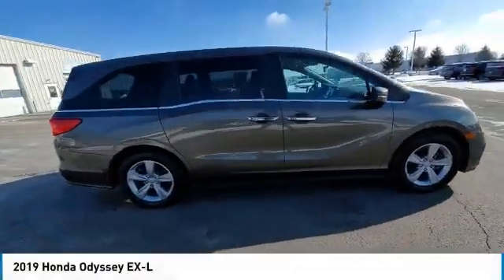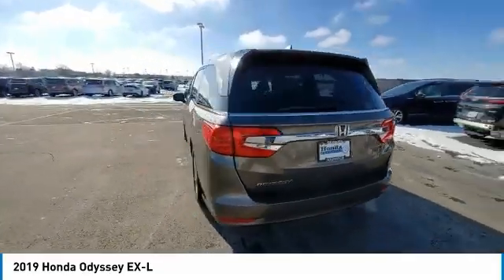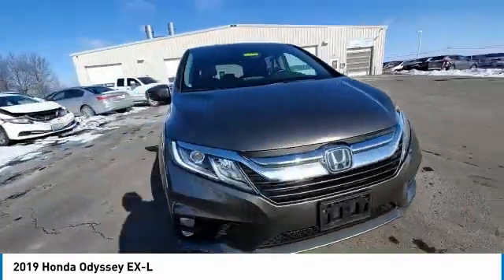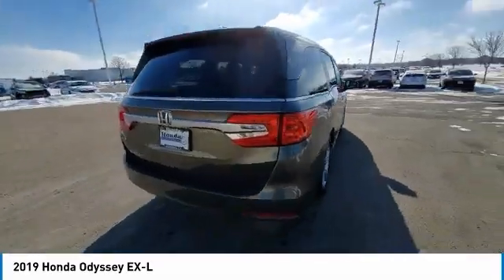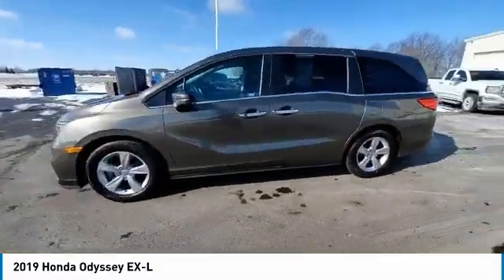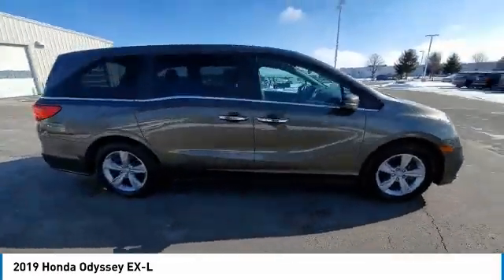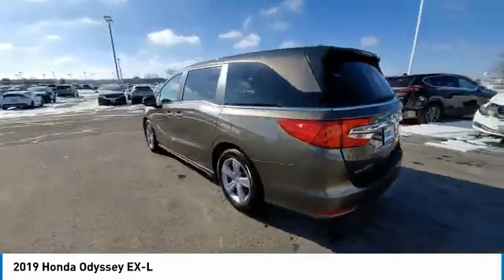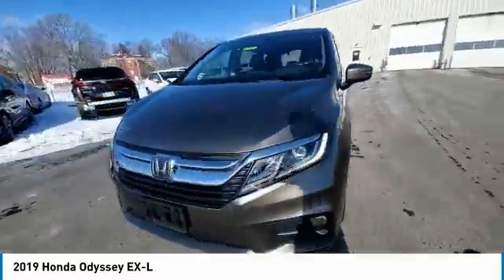2019 Honda Odyssey Marysville, Dublin, Delaware, Worthington, Marion, OH KB027293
Modern Steel Metallic Used 2019 Honda Odyssey available in Marysville, Ohio at
2019 HONDA ODYSSEY Marysville, OH
Stock# KB027293

Honda Marysville
640 colemans Crossing Blvd

*DESIRABLE FEATURES:* BACKUP CAMERA, APPLE CARPLAY, MOONROOF, REAR HEAT / AC, HEATED SEATING, LEATHER, ANDROID AUTO, ALLOY WHEELS, HOMELINK, 3RD ROW SEAT, POWER LIFT GATE, KEYLESS ENTRY, FOG LIGHTS, MULTI-ZONE AC.

*SERVICE & MAINTENANCE COMPLETED:* Stock# KB027293 FEATURES NO LESS THAN $1,008 IN PREVENTATIVE MAINTENANCE & SAFETY EQUIPMENT UPGRADES. Specifically this Honda Marysville 2019 Honda Odyssey reconditioning process Included: Mounted & Balanced 2 New Tires, Performed a Complete Inside & Out Vehicle Detail, Performed Honda Certified Used Car inspection, and Performed oil and filter change!

Of all the used cars for sale in Ohio this front wheel drive 2019 Honda Odyssey EX-L features an impressive 3.50 Engine with a Modern Steel Metallic Exterior with a Gray Leather Interior. With only 25,959 miles this 2019 Honda Odyssey is your best buy in Columbus, OH.

*TECHNOLOGY FEATURES:* This 2019 Honda Odyssey represents one of many of Honda Marysville used vehicles for sale in Columbus, OH and includes: Steering Wheel Audio Controls, Satellite Radio, Anti Theft System, Aftermarket Anti Theft System, Memory Seats, Adaptive Cruise Control, Garage Door Opener, Outside Temperature Gauge

*STOCK# KB027293* Honda Marysville has this 2019 Honda Odyssey EX-L ready for a quick sale today. Don't forget Honda Marysville will buy or trade for your car, truck, SUV, van, motorcycle and/or ATV!

*MECHANICAL FEATURES:* Scores 28.0 Highway MPG and 19.0 City MPG! This Honda Odyssey comes Factory equipped with an impressive 3.50 engine, an automatic transmission. Other Installed Mechanical Features Include Heated Mirrors, Power Windows, Power Mirrors, Traction Control, Cruise Control, Power Passenger Seat, Disc Brakes, Tire Pressure Monitoring System, Intermittent Wipers, Rear Window Wiper, Variable Speed Intermittent Wipers, Trip Computer, Power Steering, Tachometer

*SAFETY OPTIONS:* If you're making a cross-town Columbus commute from Worthington to Grove City, you'll enjoy peace of mind with the following safety equipment options: Back-Up Camera, Electronic Stability Control, Brake Assist, Emergency communication system, Integrated Turn Signal Mirrors, Head Restraints, Overhead airbag, Speed Sensitive Steering, Dual Air Bags, Anti-Lock Brakes, Knee AirBag, Occupant sensing airbag, Delay-off headlights, Passenger Air Bag Sensor, Auto Dimming R/V Mirror, Front Side Air Bags

*Used Cars Columbus Ohio:* with over 499 Honda used cars for sale at our Columbus, OH Honda dealership. Honda Marysville has the used cars Columbus, Ohio shoppers trust for safety, reliability and service. This week you'll select from one of the 22 Honda Odyssey van / minivans like this Modern Steel Metallic 2019 Honda Odyssey EX-L that we have in stock!